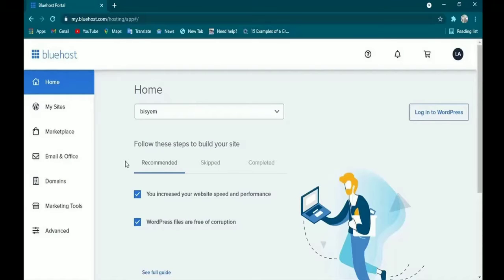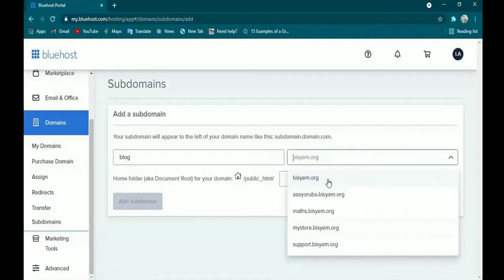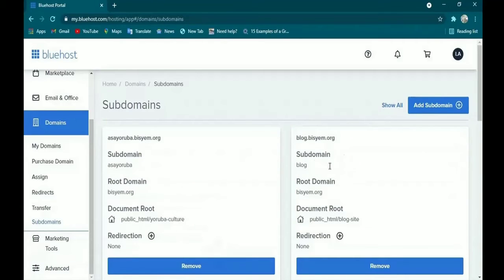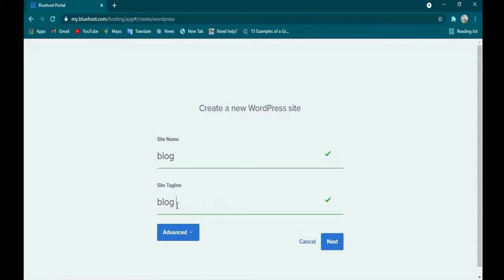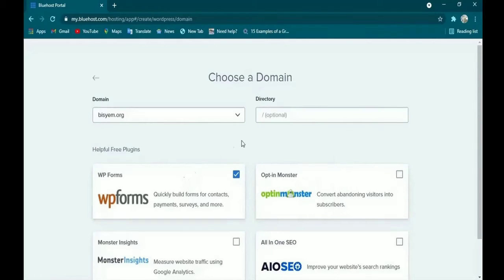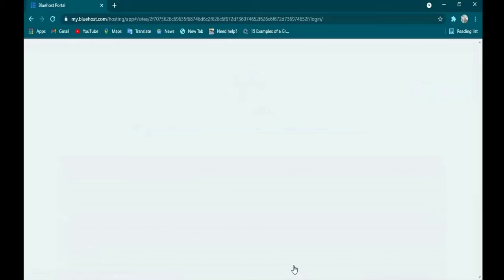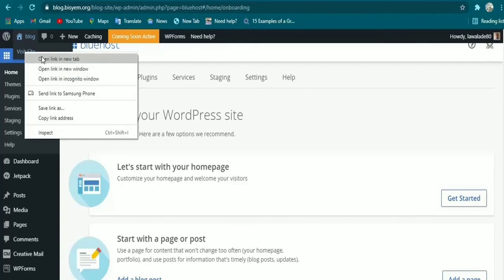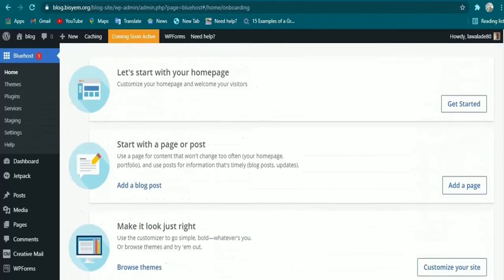HOW TO CREATE A SUBDOMAIN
How to create a blog post using the best host. This post has won a lot of testimonies. Click the link below and see for yourself.
12 basic steps to writing a good post as a blogger. This is a powerful post that you need to check out. Get started now.
7 blogging SEO tips for the best post.